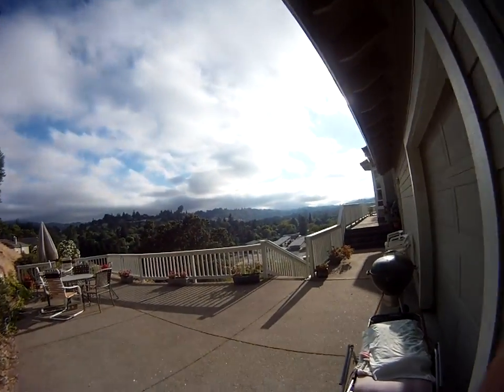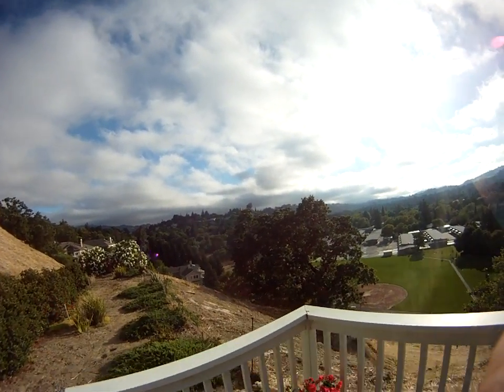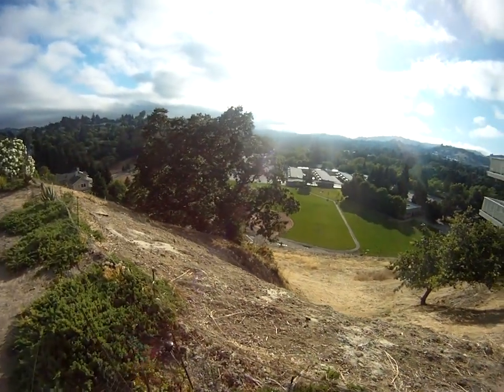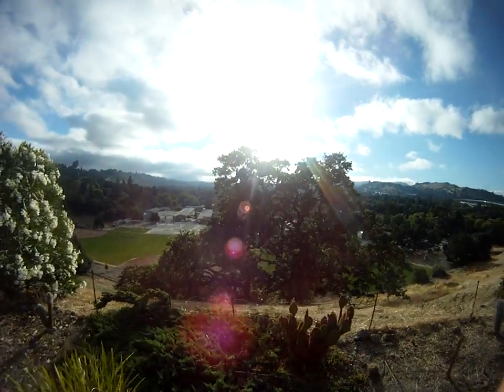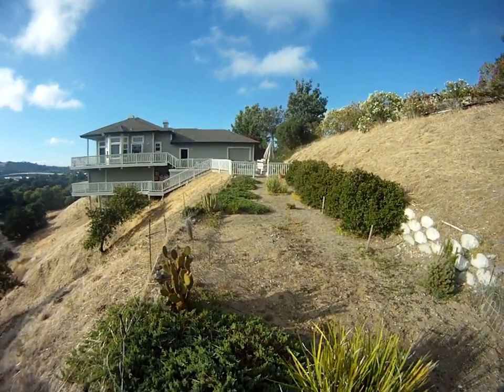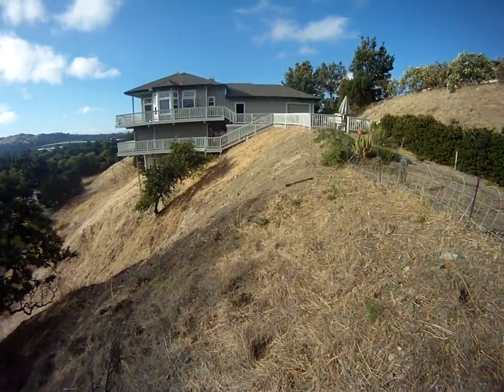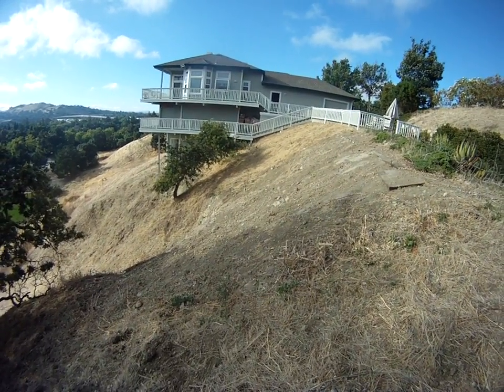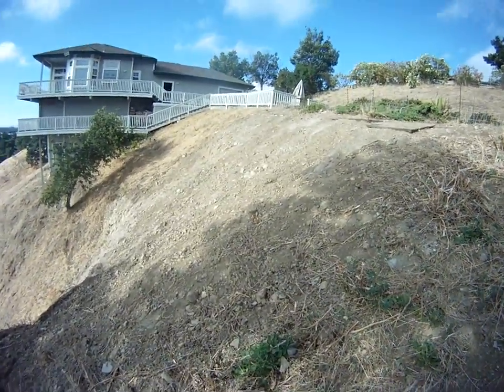Hillside Home Erosion,Drainage, Slippage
Golden Gate Enterprises, Inc. Bay area hillside home experiencing hillside failure. Requirements will include soils engineering, structural engineering, and construction of retaining systems